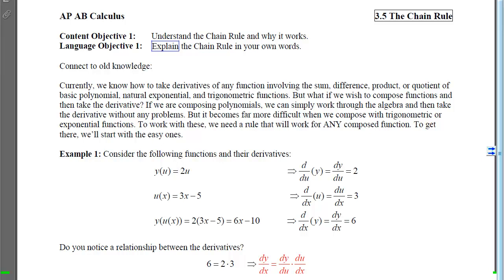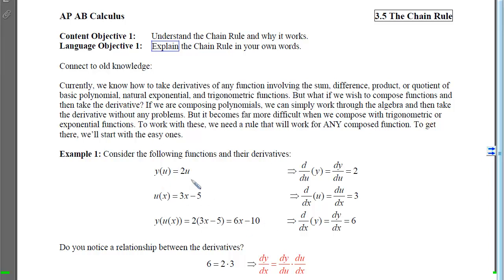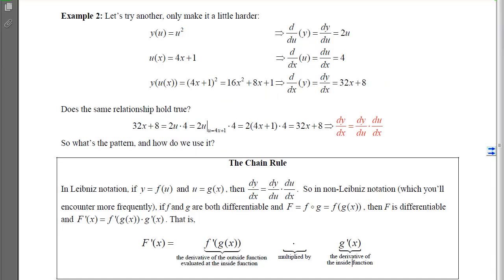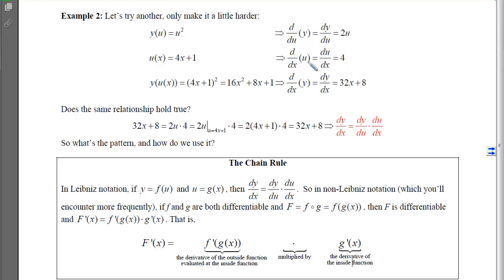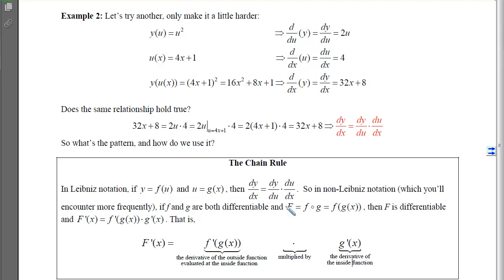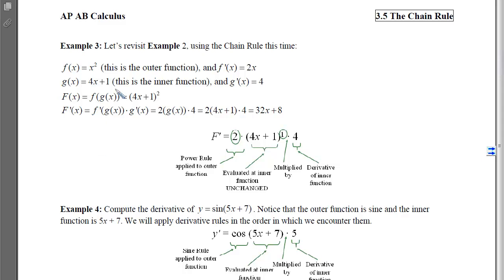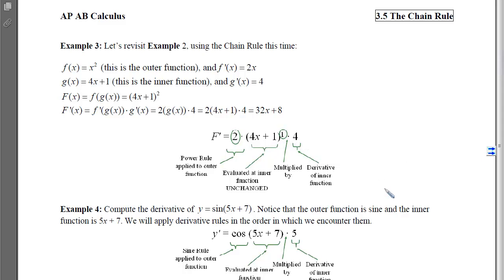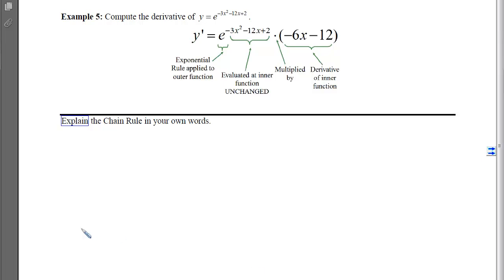3.05.01_Notes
3.05.01_Notes: The Chain Rule
Objective 1: Understand the Chain Rule and why it works.